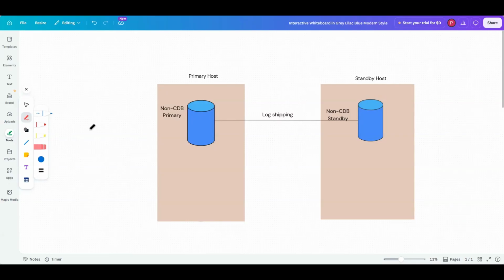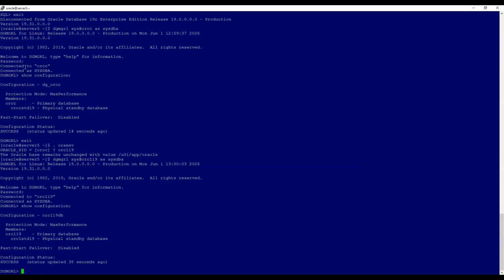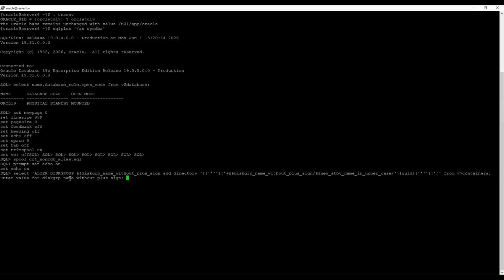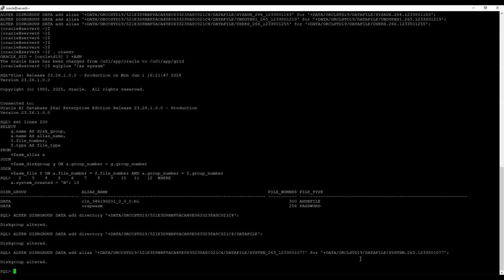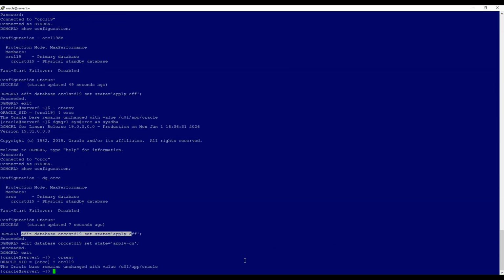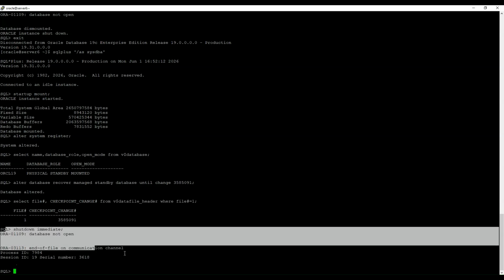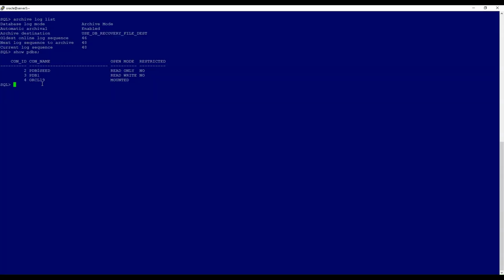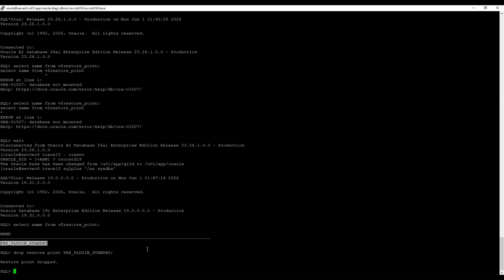Plugging a non CDB as a PDB and reusing the standby database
Reusing the Source Standby Database Files When Plugging a non-CDB as a PDB into the Primary Database of a Data Guard Configuration